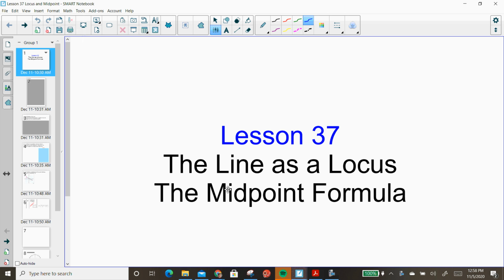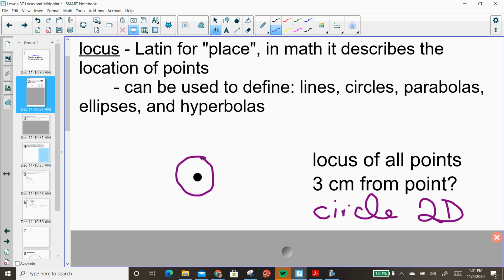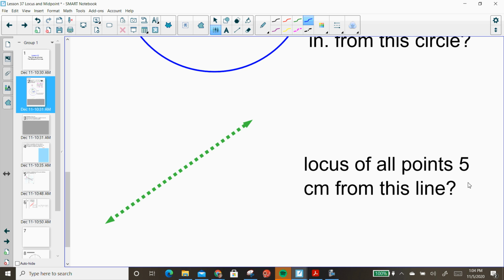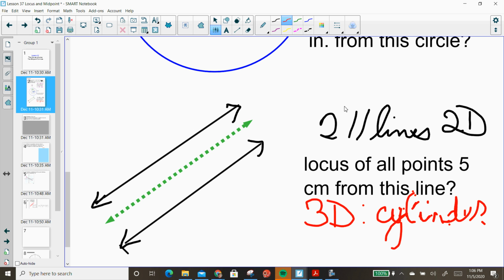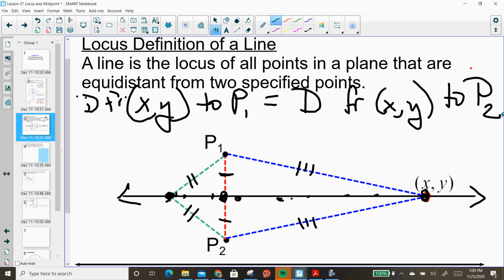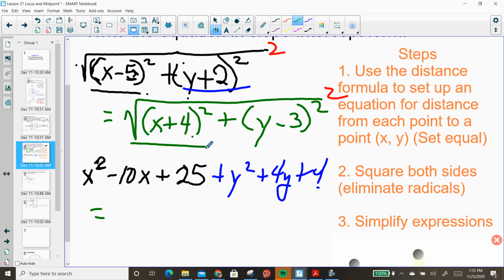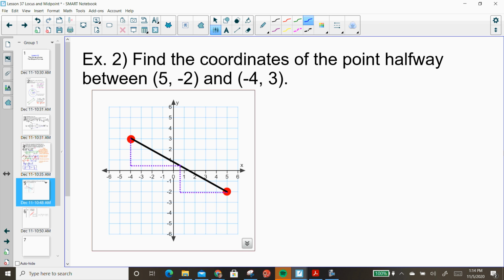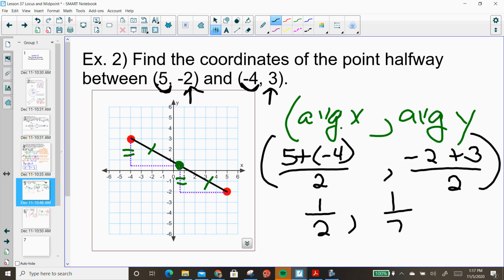Alg 3 Lesson 37